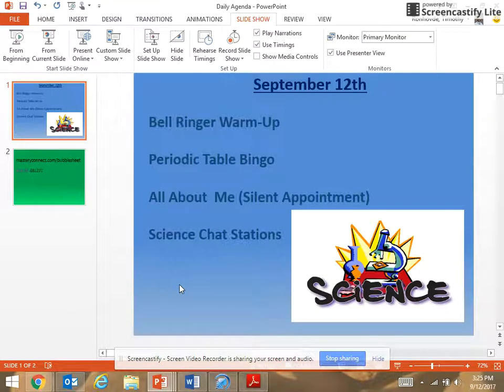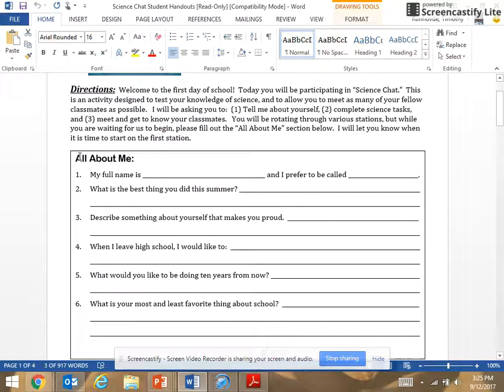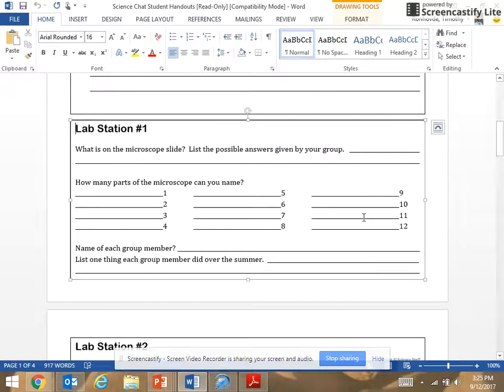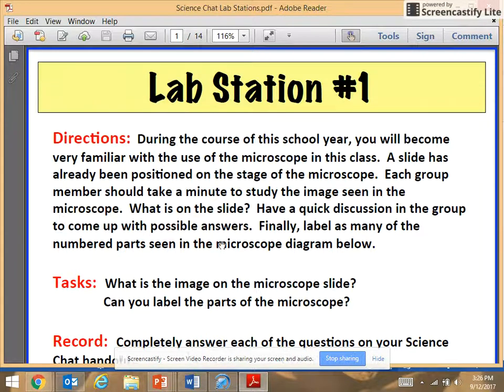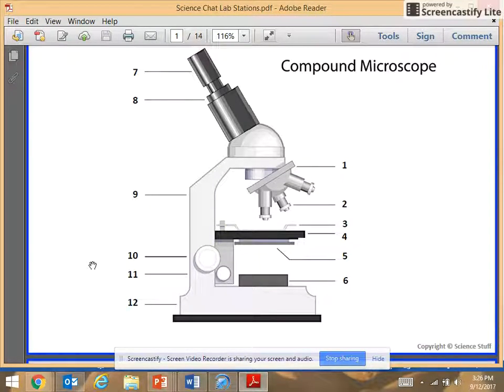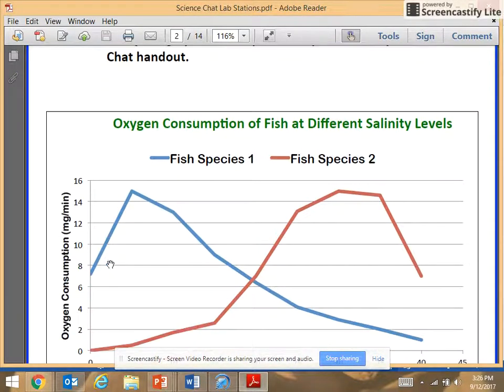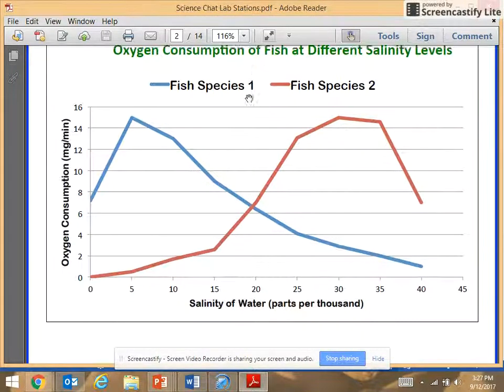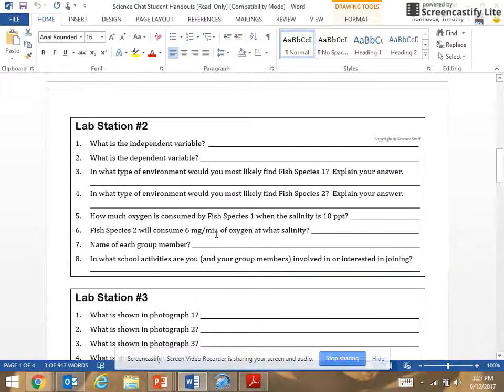Sep 12, 2017 3:27 PM